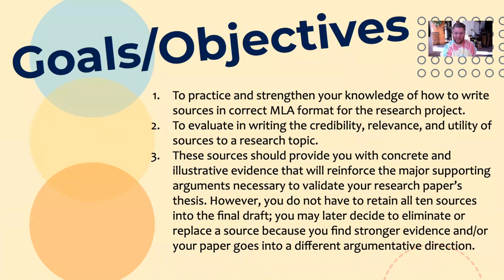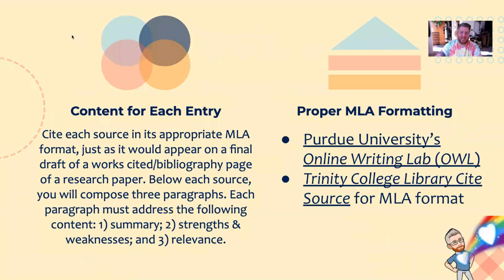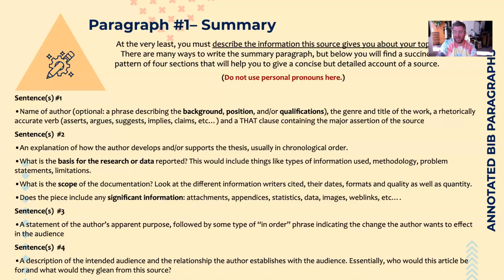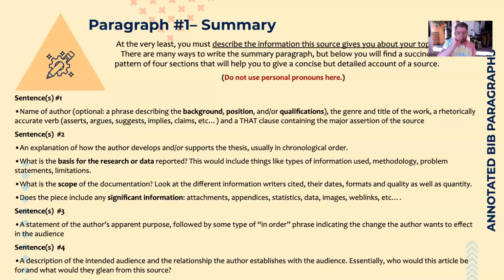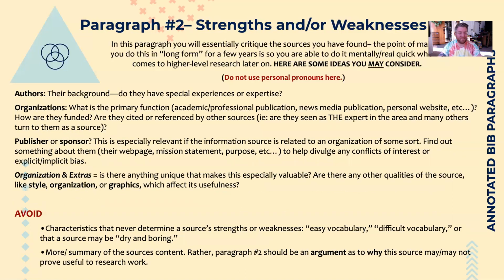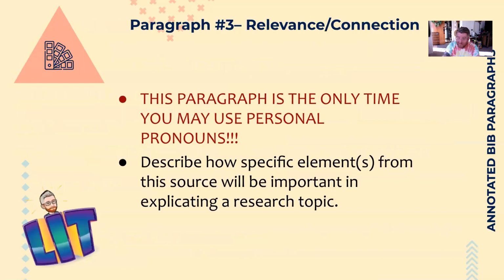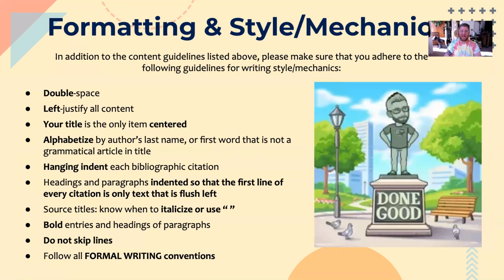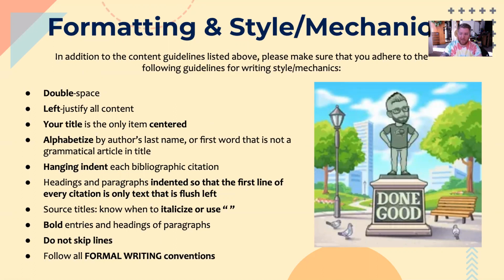Annotated Bib Instructions